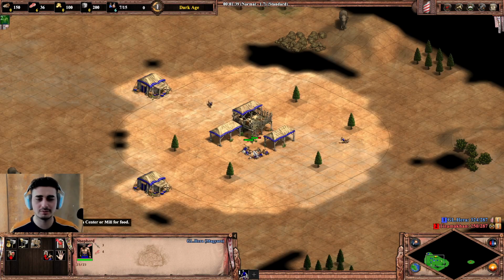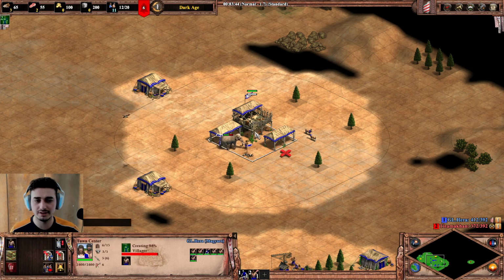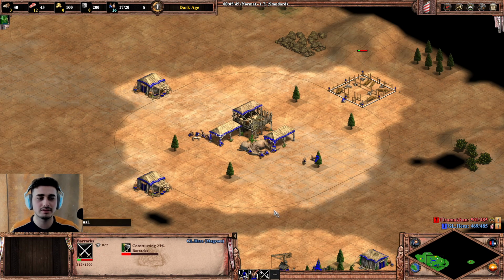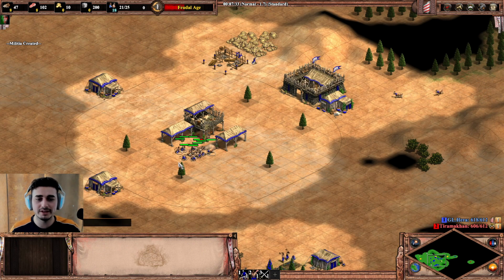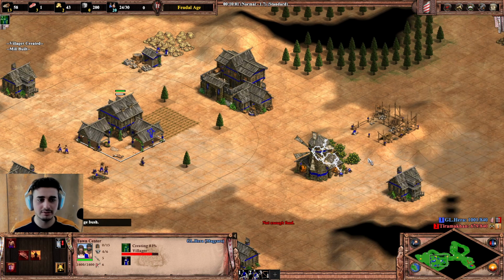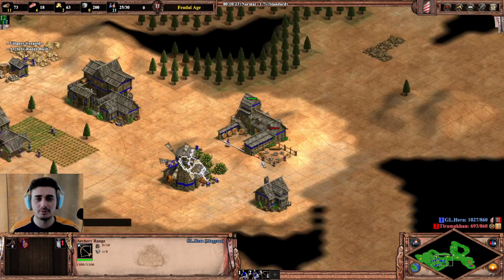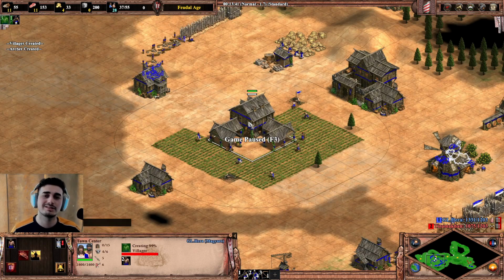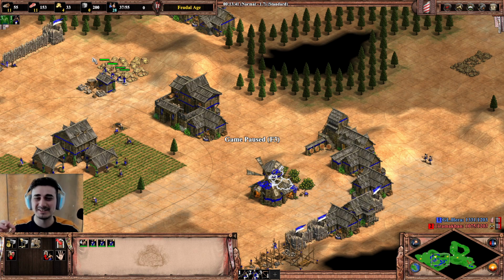This NEW Men at Arms Rush is INSANE works with any civ